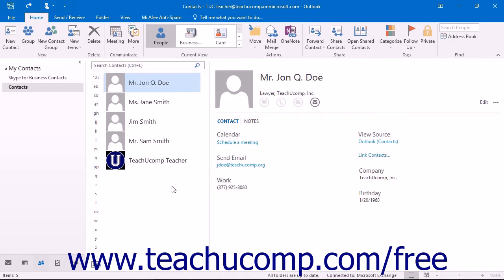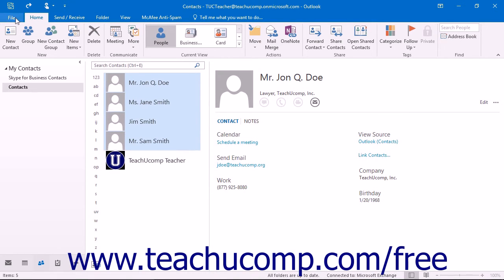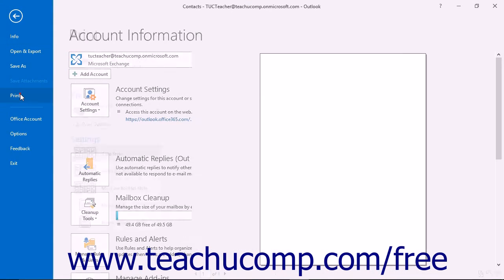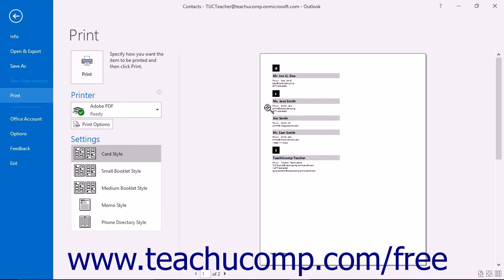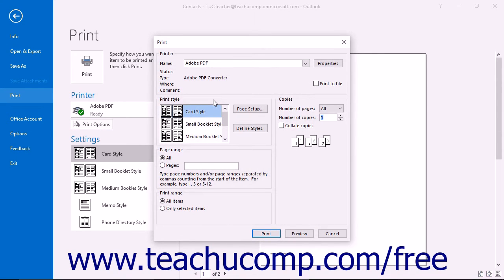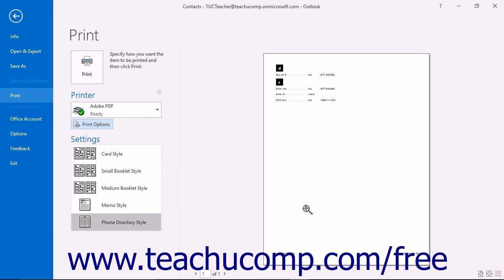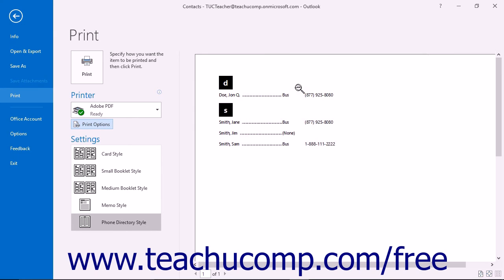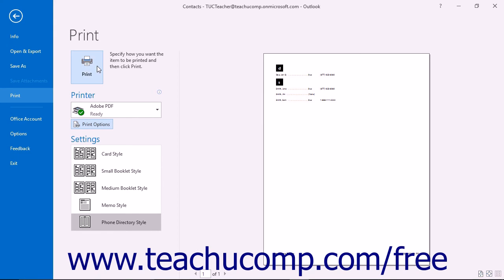Outlook 2016 Tutorial Printing Contacts Microsoft Training Lesson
Learn how to print contacts in Microsoft Outlook - the most comprehensive Outlook tutorial available. Visit us today!